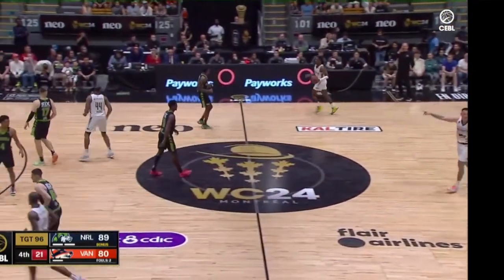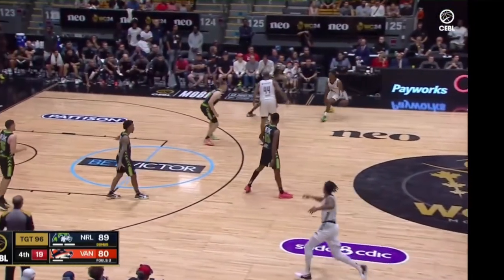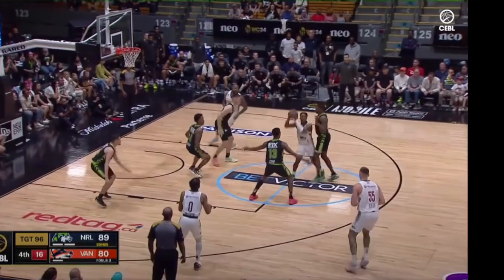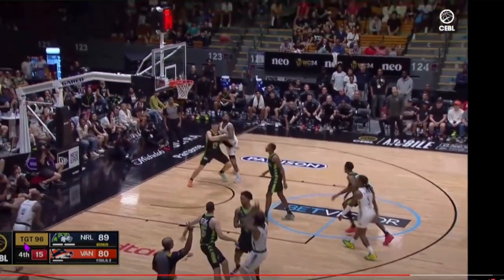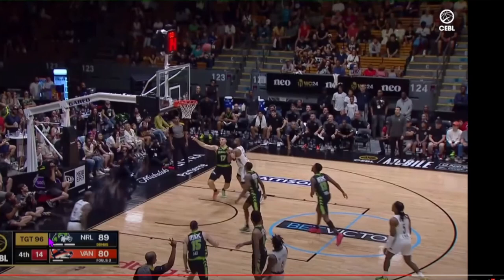Simple Rule Change Shows Inefficiencies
Understanding shooting percentages and shot values is crucial to optimizing basketball strategy and performance. By analyzing these metrics, players and coaches can make informed decisions about shot selection, emphasizing high-percentage shots and strategically valuing three-pointers over mid-range attempts. This analytical approach can dramatically alter gameplay, leading to more efficient scoring and a greater overall impact on winning games.